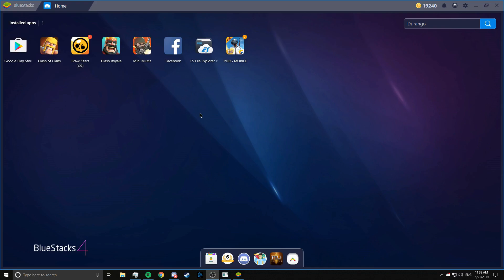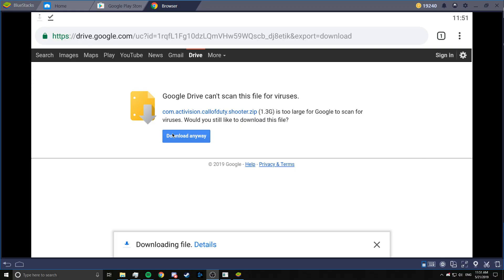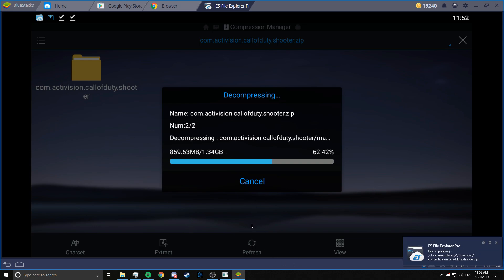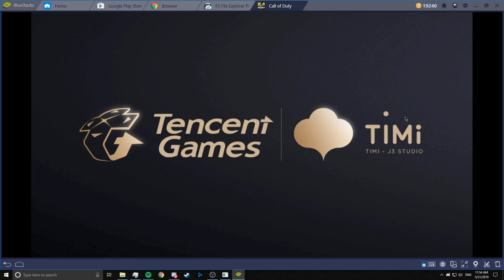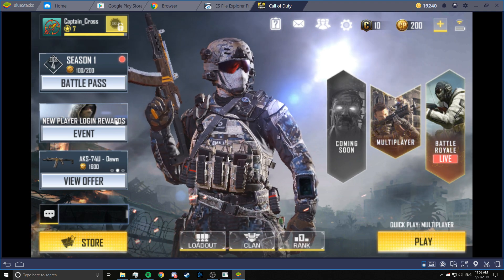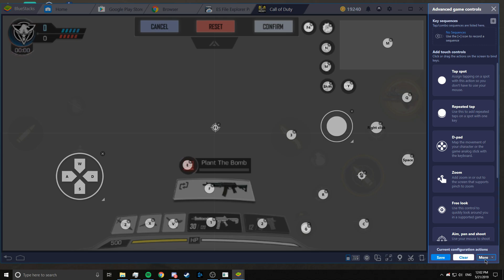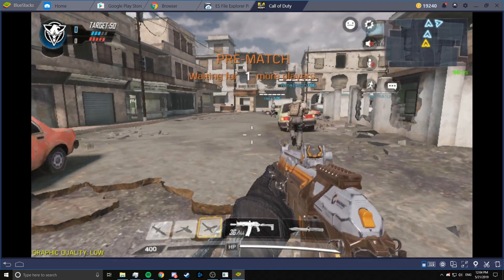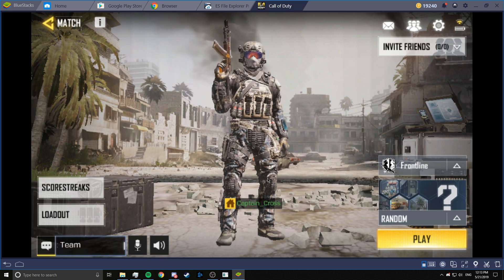How to Install and Set Up Call of Duty Mobile on BlueStacks Emulator | Download Free Controls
Greetings,
Today I'll show you how to Install and Play Call of Duty Mobile on BlueStacks Emulator.
Free inclusion: Custom Controls Config

All Music Rights to MonsterCat